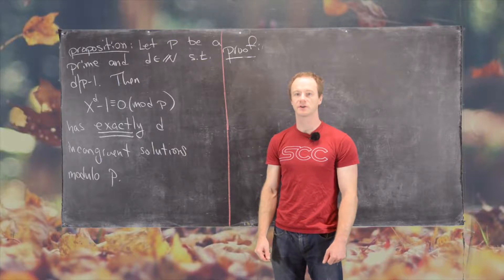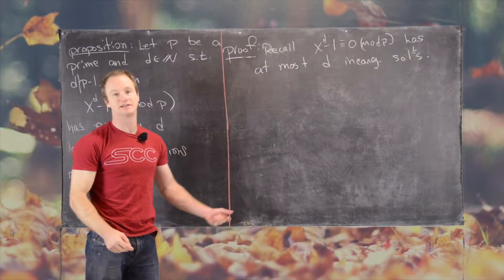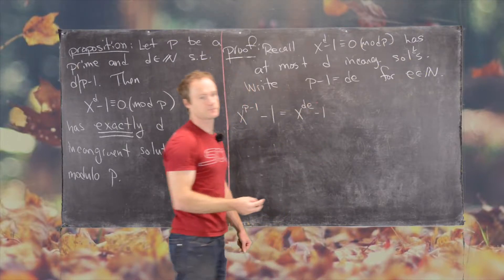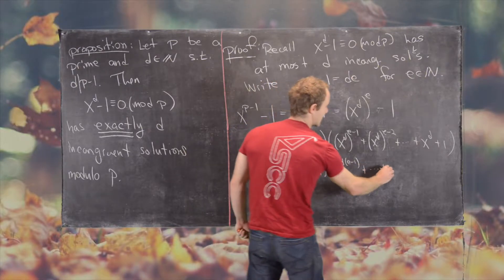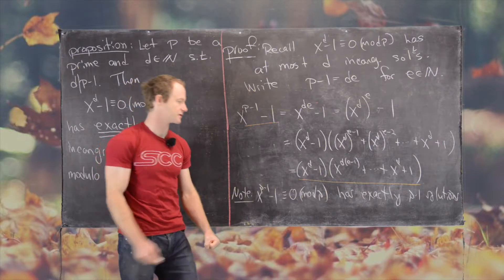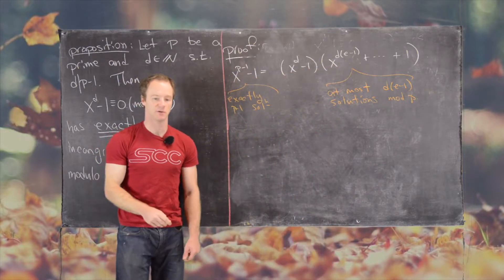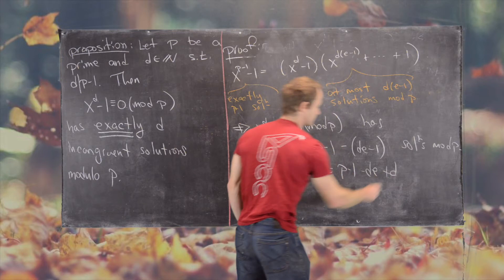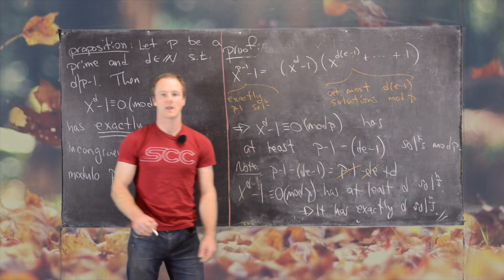Number Theory | Solutions of x^d-1 =0 mod p.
We prove that for a prime p and a divisor d of p-1, that x^d-1 =0 mod p has exactly d incongruent solutions modulo p.